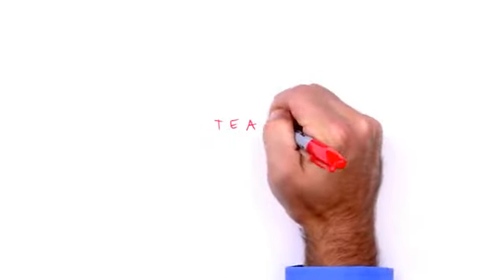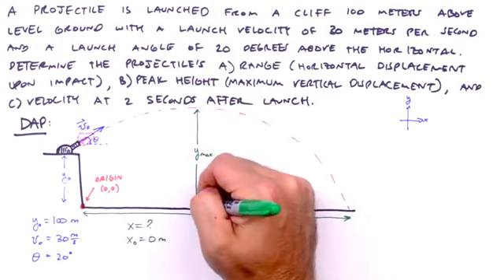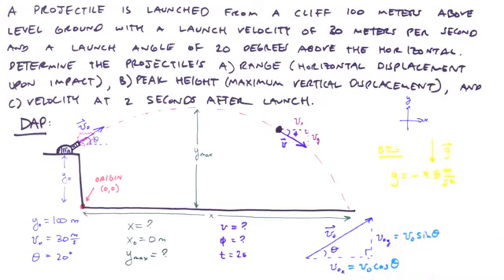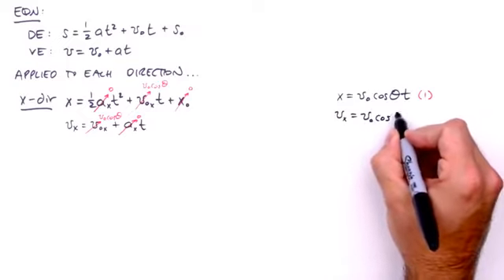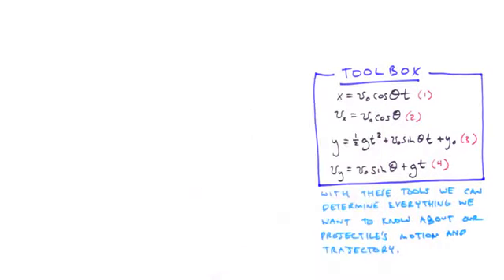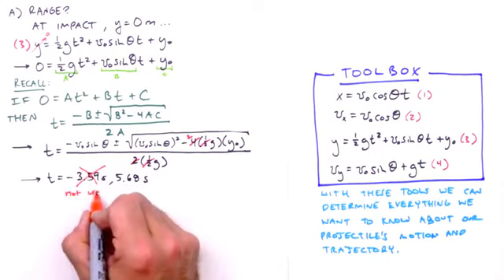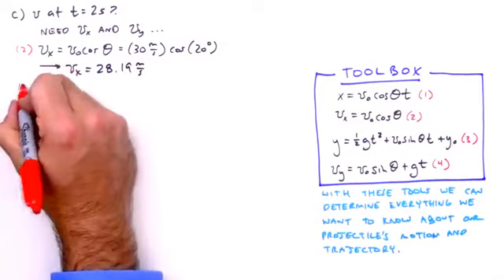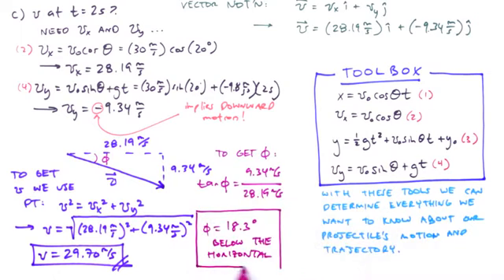How to Solve a Projectile Motion Problem